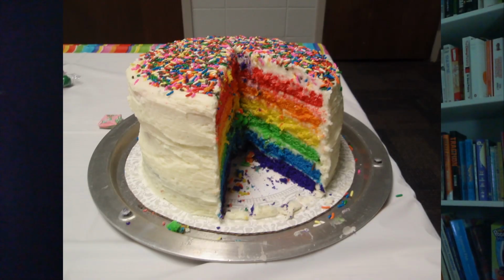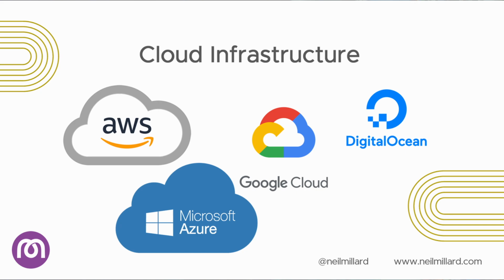What is the difference between AWS and Cloud hosting?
Is AWS, cloud hosting, or are they different. In this video I will show you how AWS and cloud hosting is related and different.